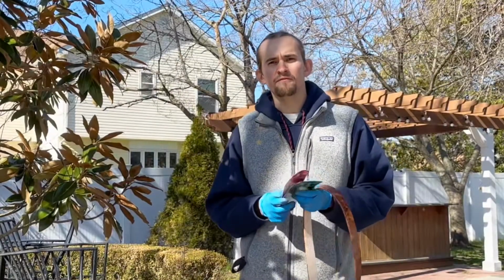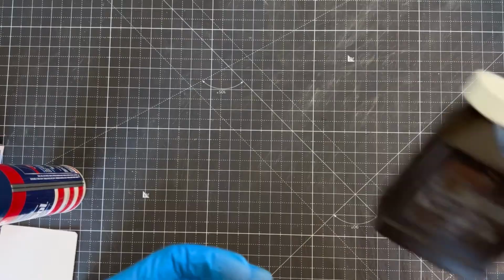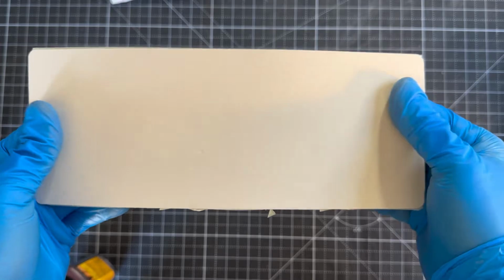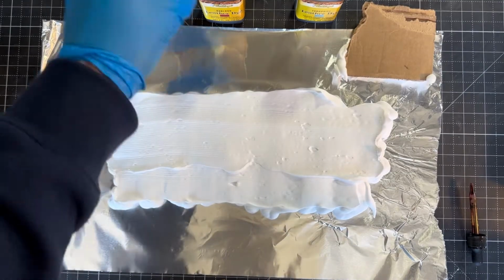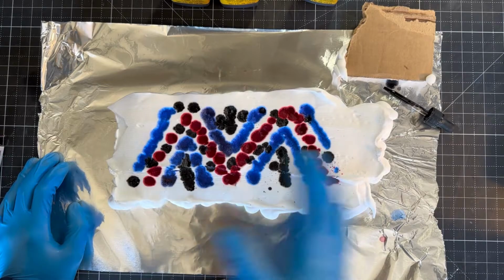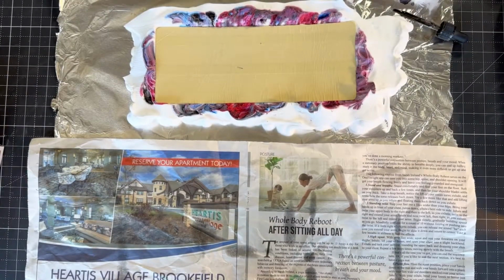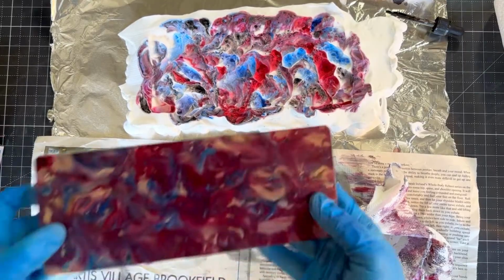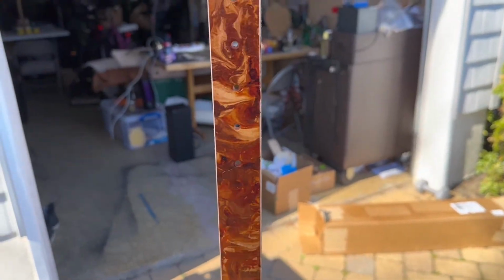How to Marble Dye Leather (Shaving Cream Technique)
In this video, I’ll show you how to marble dye a piece of vegetable tanned leather!

You’ll need:
- A piece of veg tan leather
- Fiebing’s Dye
- Cheap shaving cream
- A dropper
- Rubber gloves
- Aluminum foil
- Neatsfoot oil
- Newspaper
- Paper towels
- Masking tape
- Fiebing’s Saddle Lac
- A piece of cardboard